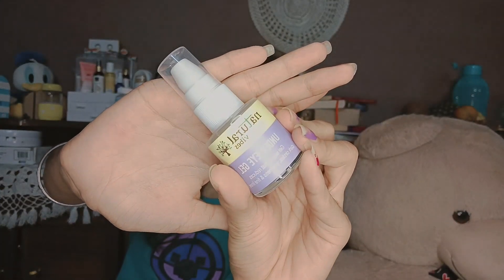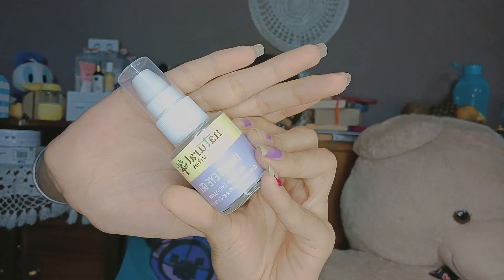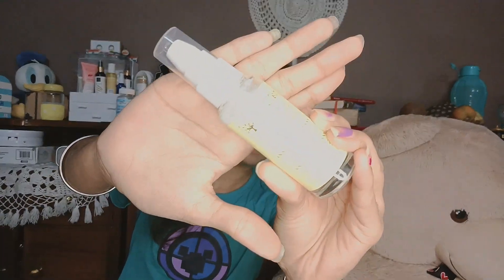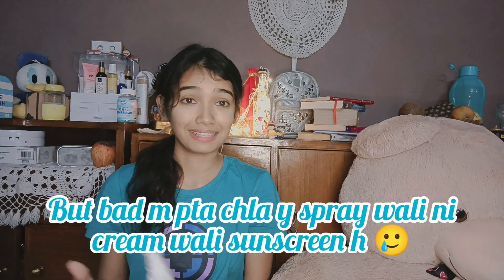Unboxing natural vibes gift set | blistering shine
Hello YouTube vamily!❤️
This is blistering shine I make videos related to make-up skincare Review of products, vlogs and much more if you are new to my channel don't forget to subscribe my channel it will give me motivation to make more such videos ❤️❤️❤️.

Everything you can see in this video was created by me ( Blistering shine ).

Natural vibes, Face roller, Face serum, Gift set